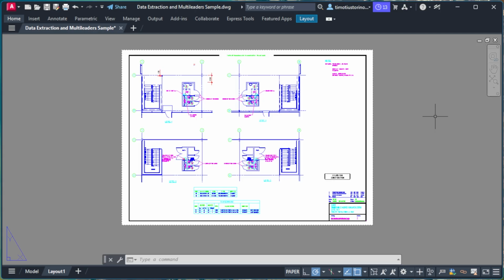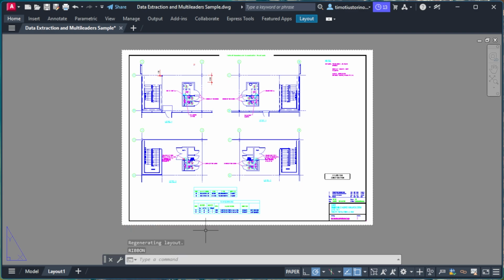How to Restore the Missing Ribbon in AutoCAD [2026 GUIDE]